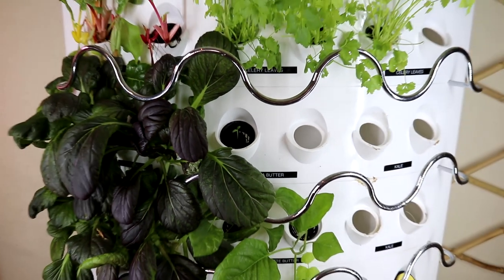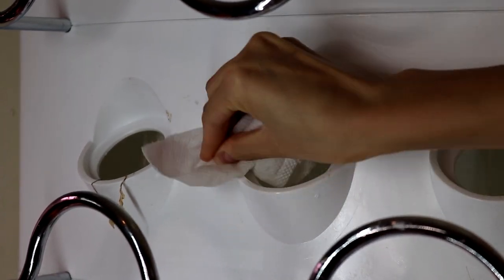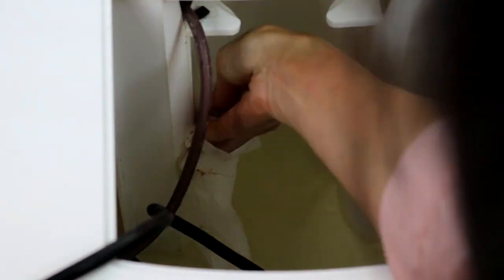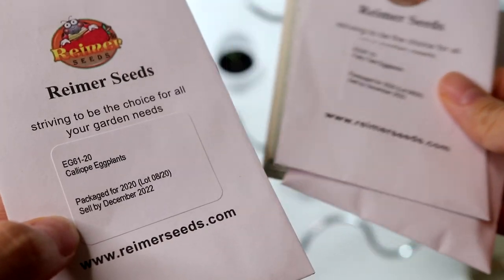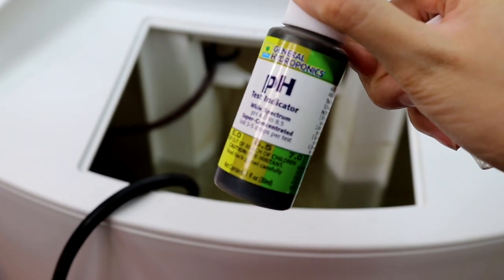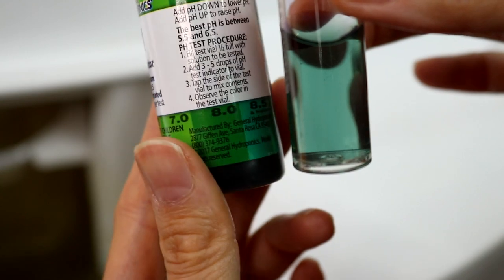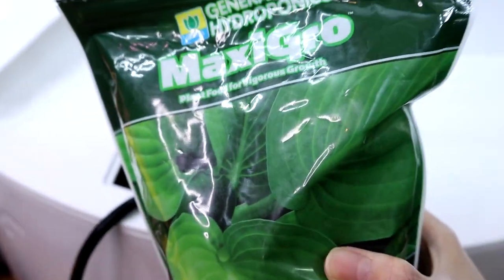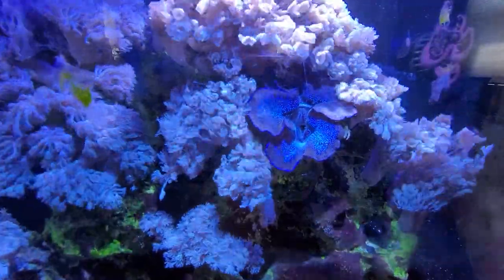How to clean iHarvest- Measure pH and Nutrient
Sum pump

The pump that created waves in the video was a pump that is part of this Coralife Super Protein Skimmer. I used it for my reef tank

PVC pipe 10 feet long

If you want to know the pH and ppm requirement for the plants you grow, look it up